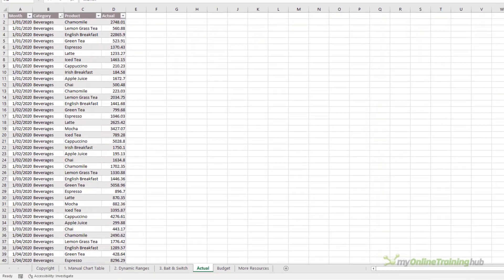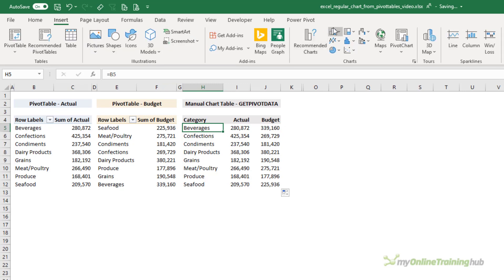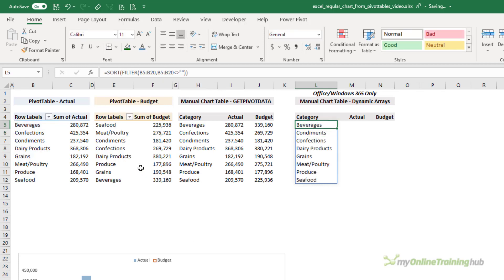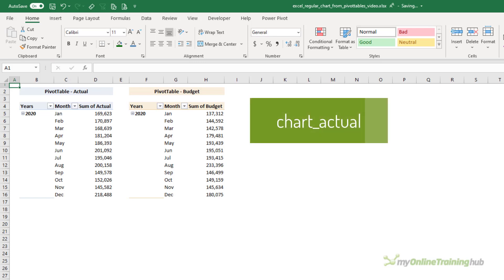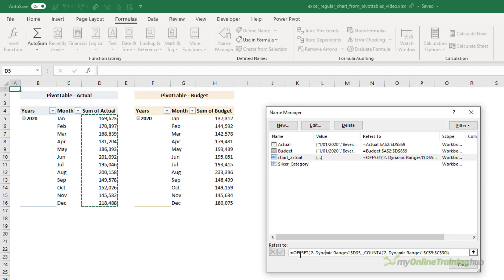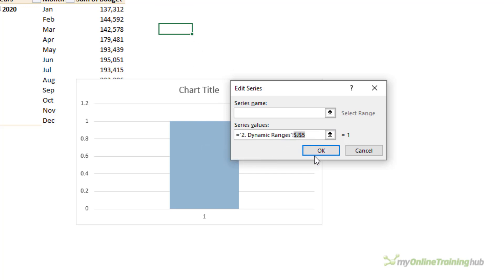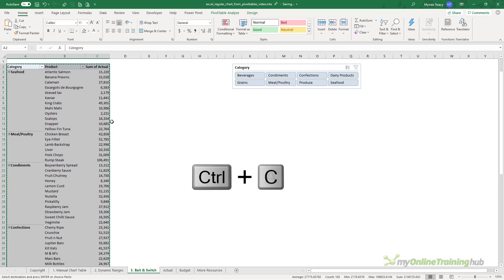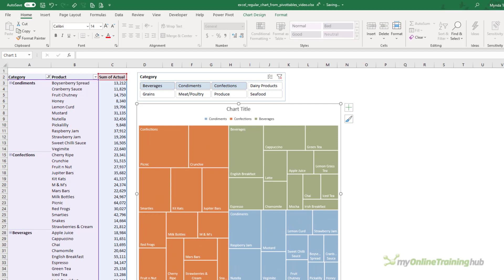Trick Excel into Creating Regular Charts from PivotTables - 3 Easy Techniques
Excel Pivot Charts are great, but formatting is limited and they're not available for every chart type. In this video I share 3 ways you can trick Excel into referencing PivotTables as the source data for regular charts.